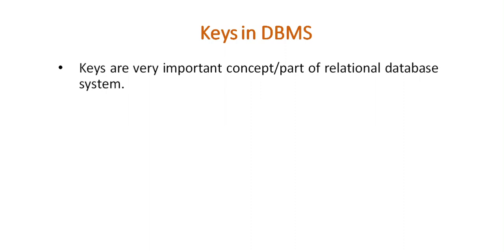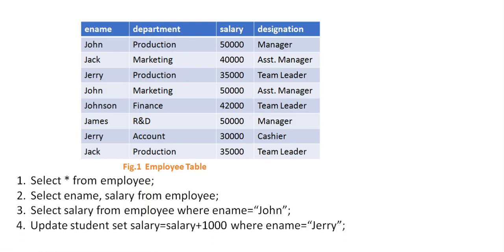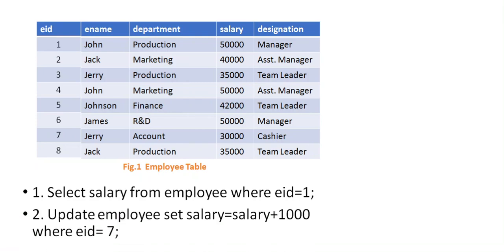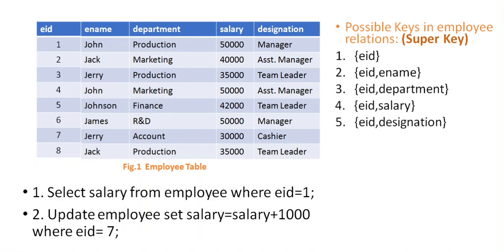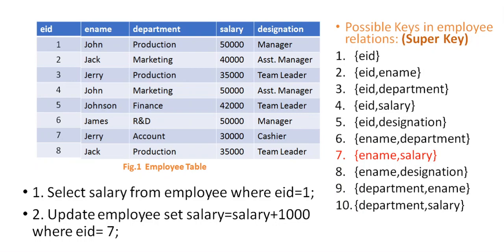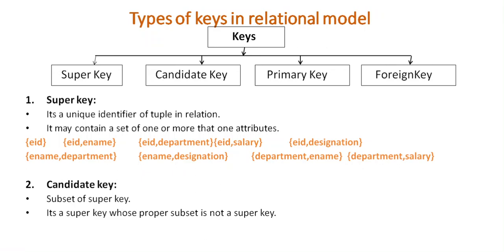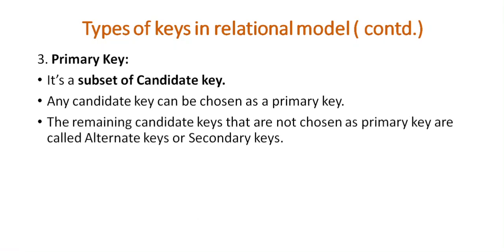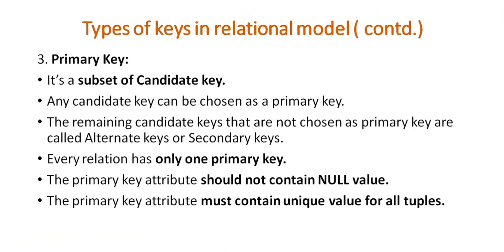Keys in relational database model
Video contains explanation about KEYS- Super Key, Candidate Key and Primary Key in relational database model-with example